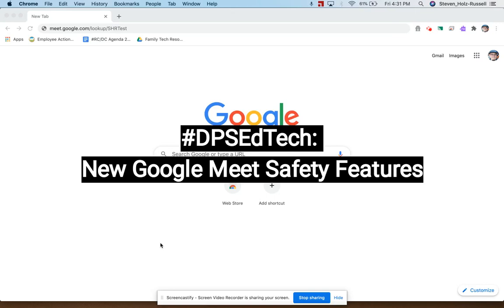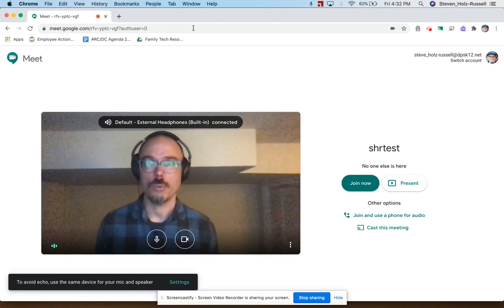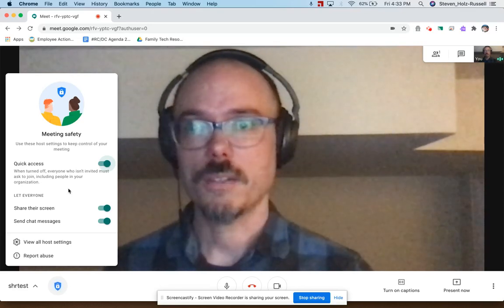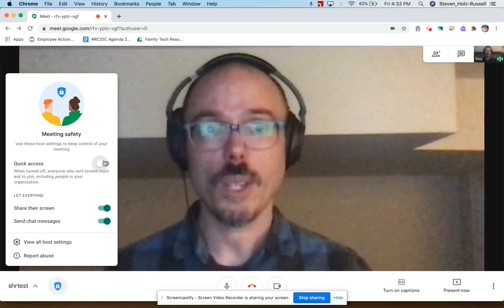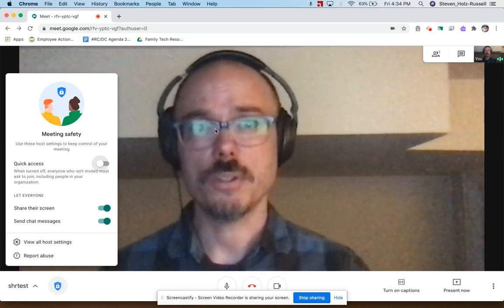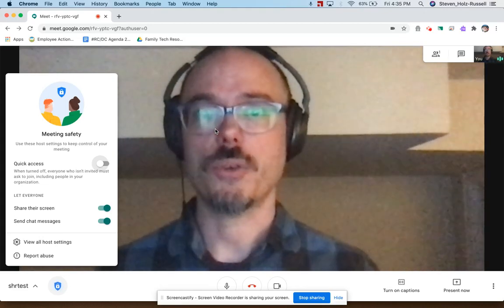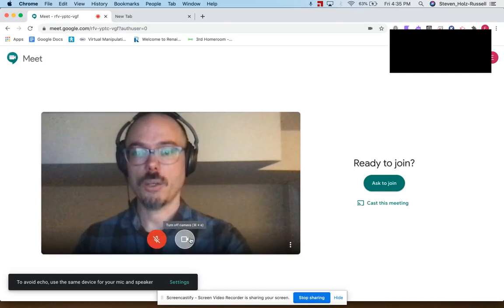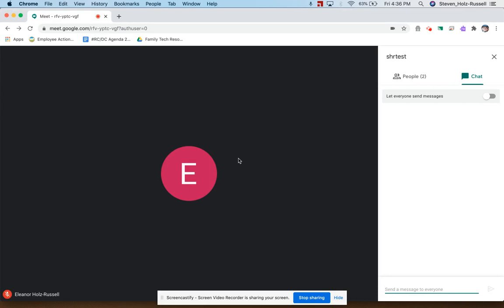Live Streaming Instruction - Google Meet Safety Features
How to use the new safety features in Google Meets.